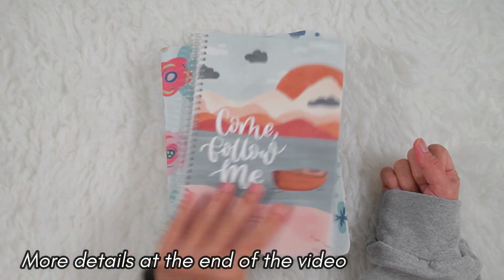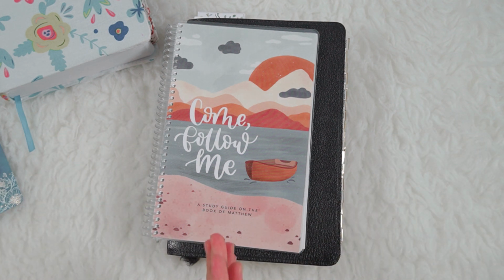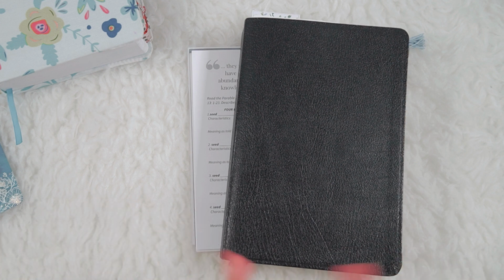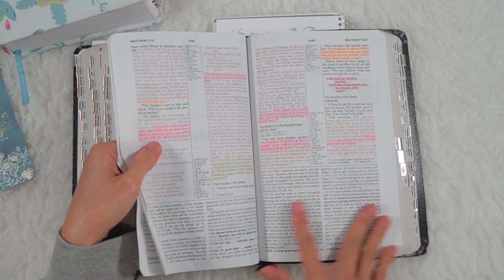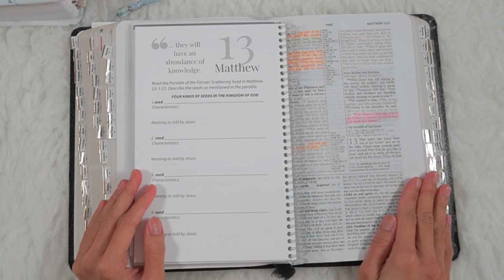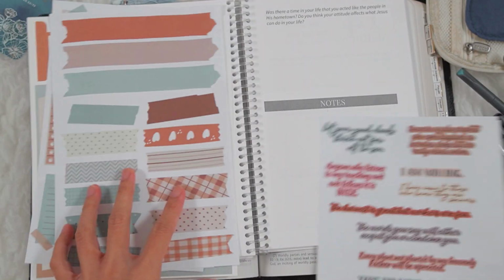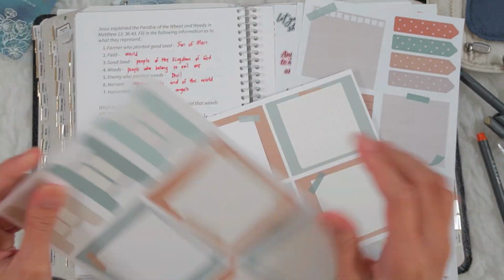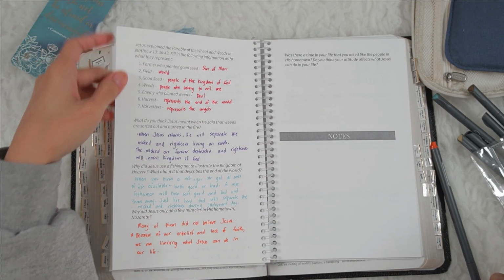BIBLE STUDY WITH ME - Matthew 13 | How to Study the Bible for Beginners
BIBLE STUDY WITH ME on Matthew 13

In this video, I am doing a Bible Study With Me on Chapter 13 of Matthew. I did using the note taking method using my Bible study guide journal on book of Matthew. It is great for beginners who are learning how to do Bible study.